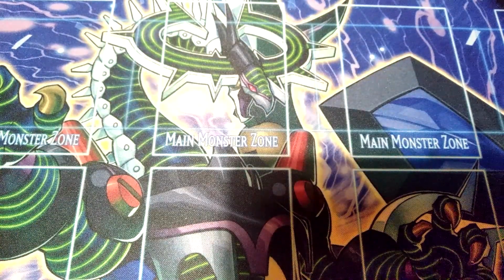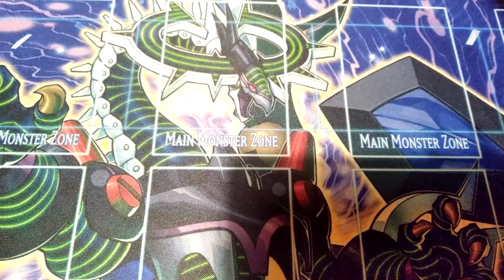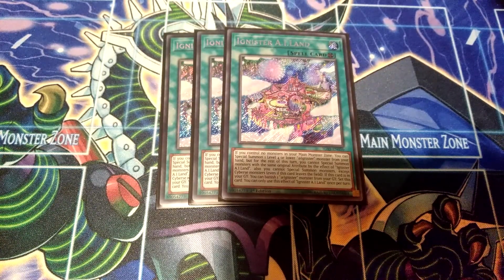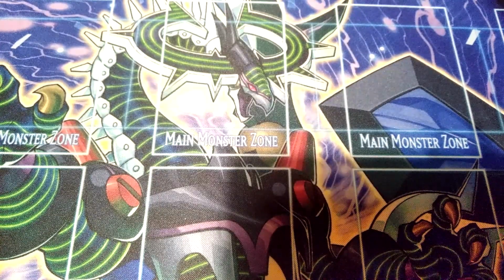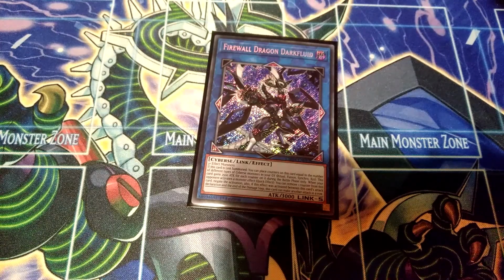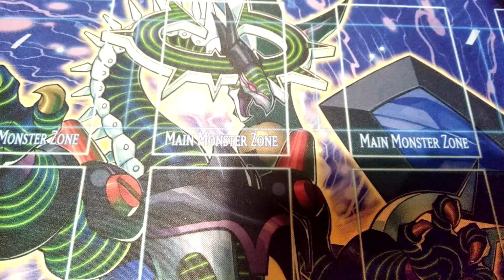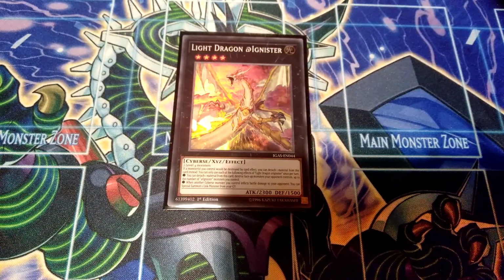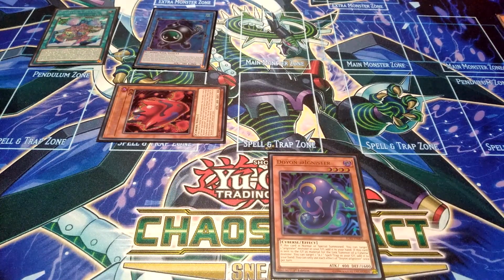deck profile July 2020 + EPIC COMBO!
This time Omega shows their real-life @Ignister deck...

Social Media of Omega Khaos